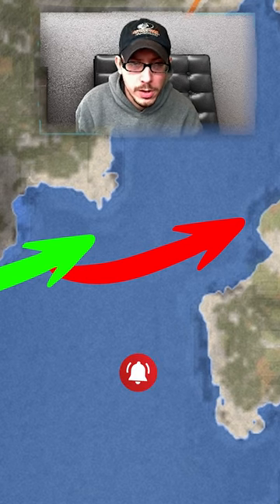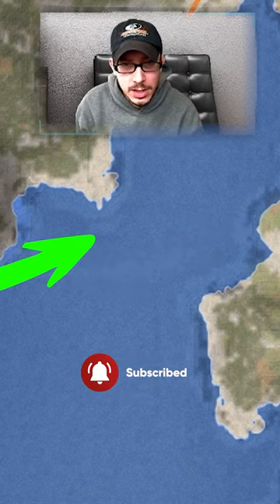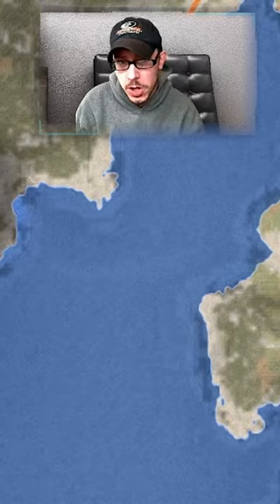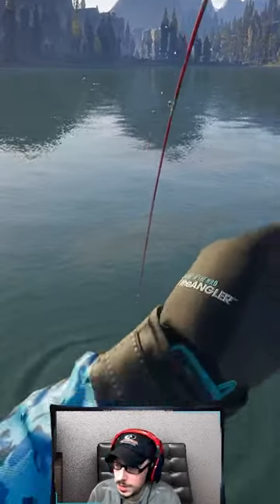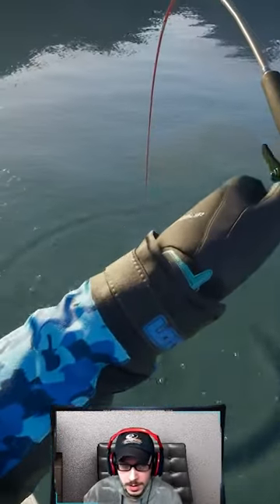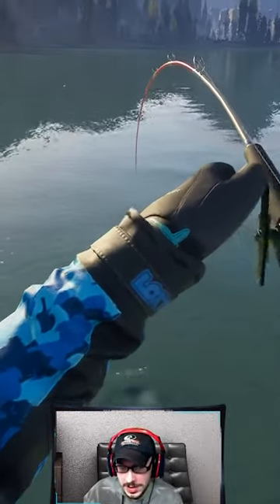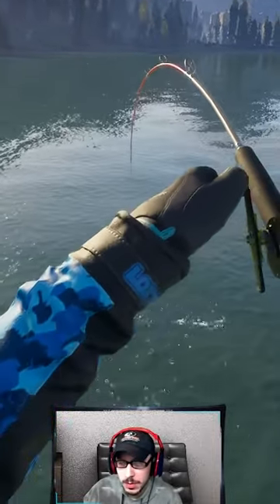SECRET The Angler Depth Map